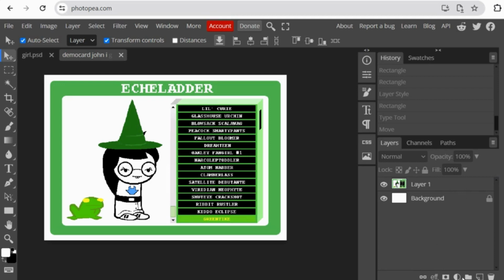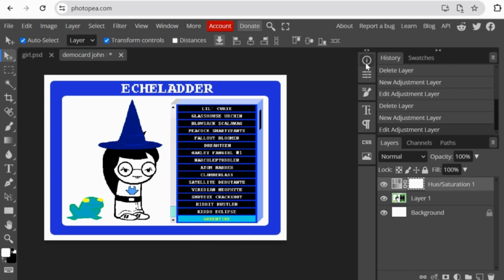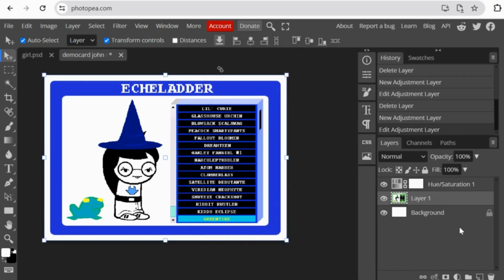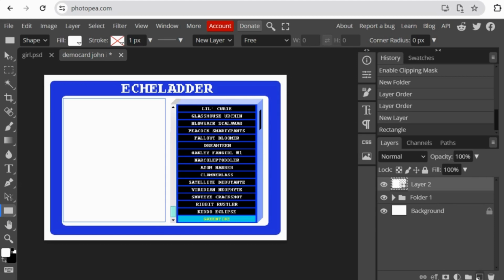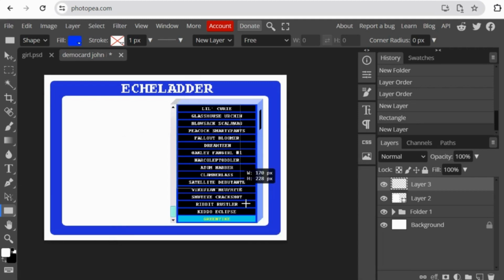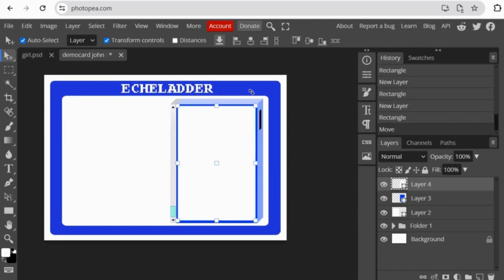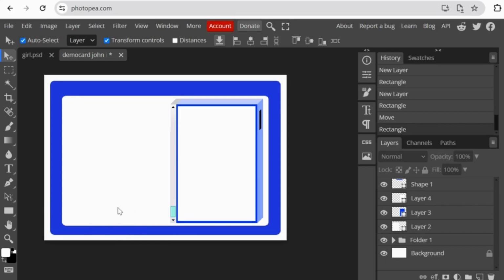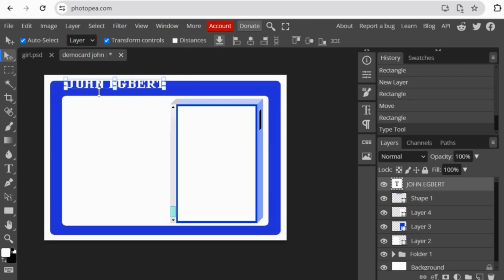how to make the thing for cahsb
i will be there soon

i was going to make full subtitles but i got really lazy. maybe later